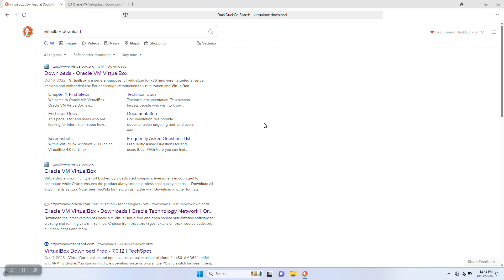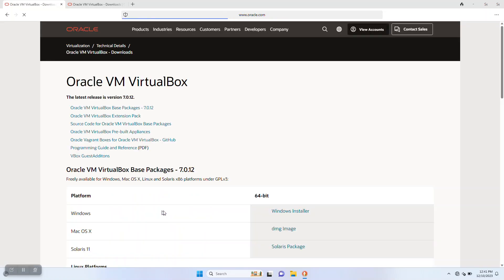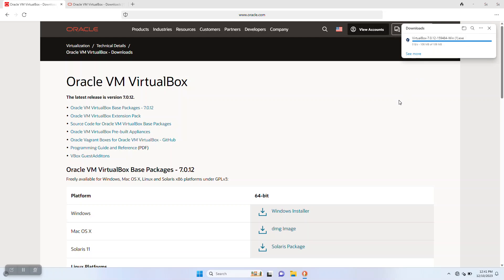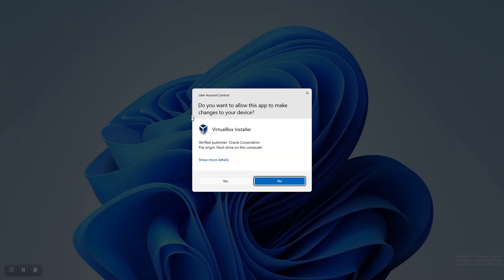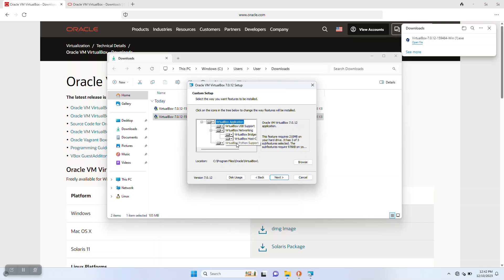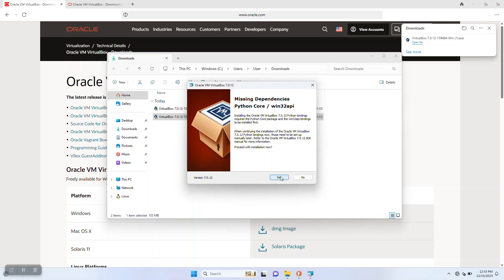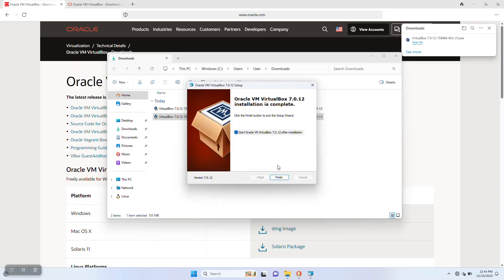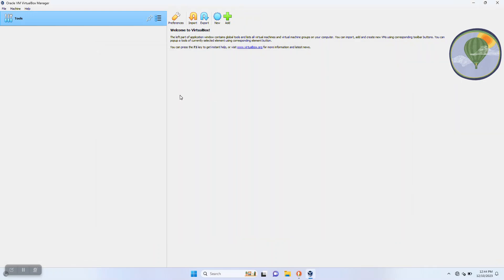Installing VirtualBox on Windows 11 | Easy Step-by-Step Guide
Welcome to our comprehensive tutorial on "Installing VirtualBox on Windows 11 | Easy Step-by-Step Guide." Whether you're a tech enthusiast exploring virtualization or a Windows 11 user looking to harness the power of VirtualBox, this tutorial is your go-to resource for a seamless installation process.

In this in-depth video, we break down the entire journey, ensuring that even those new to virtualization can follow along effortlessly. Our step-by-step guide covers every detail, from downloading the VirtualBox software to installation.

Simplicity: We prioritize simplicity, making complex installations accessible for users of all levels.
Comprehensive Coverage: No step is left unexplained. We cover downloading VirtualBox, system requirements, installation nuances on Windows 11, and optimizing settings for optimal performance.
Visual Learning: We understand the power of visual learning. Screenshots and demonstrations accompany each step, ensuring you can follow along with ease.

Key Topics Covered:

Downloading VirtualBox: Navigate the official website, choose the correct version for Windows 11, and initiate the download process.
Installation Steps: Follow our guided installation steps to ensure a flawless setup on your Windows 11 system.

Beginners to Virtualization
Tech Enthusiasts Exploring Virtual Machines
What You'll Gain:

A VirtualBox setup customized for Windows 11
Confidence in creating and managing virtual machines
Enhanced computing capabilities through virtualization
Join us on this educational journey as we demystify the installation process of VirtualBox on Windows 11. Click play now and empower yourself with the knowledge to unlock the full potential of virtualization!

VirtualBox
Windows 11
Virtualization
Step-by-step guide
Installation tutorial
Virtual machine setup
Windows 11 compatibility
Easy installation
Beginner-friendly
Virtual environment
Download VirtualBox
Virtualization software
Setting up VirtualBox
Windows 11 virtualization
Virtual machine configuration
Windows 11 optimization
Troubleshooting VirtualBox
Creating a virtual machine
Installing operating system on VirtualBox
VirtualBox on Windows tutorial
Virtualization for beginners
Optimizing VirtualBox performance
Windows 11 virtual machine
VirtualBox walkthrough
VirtualBox setup Windows 11
Installing VirtualBox on PC
How to use VirtualBox on Windows 11
Best practices for VirtualBox
Virtualization benefits
Windows 11 tips and tricks
VirtualBox customization
VirtualBox setup guide
Windows 11 software installation
Enhancing computing capabilities
Beginners guide to VirtualBox
Virtualization tools
Virtualization technology
Configuring VirtualBox on Windows 11
Seamless virtual machine setup
Learn VirtualBox on Windows 11